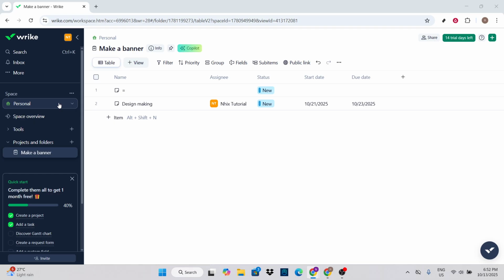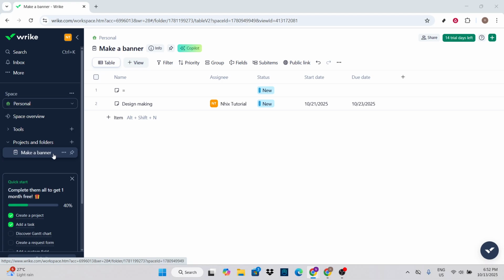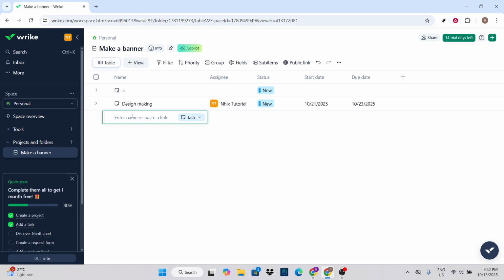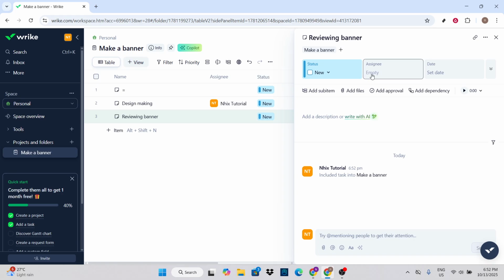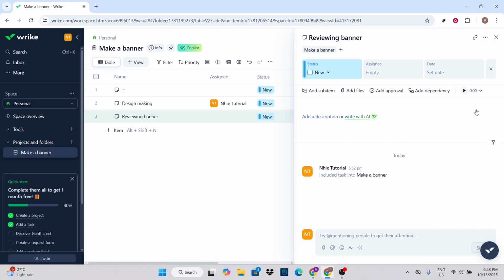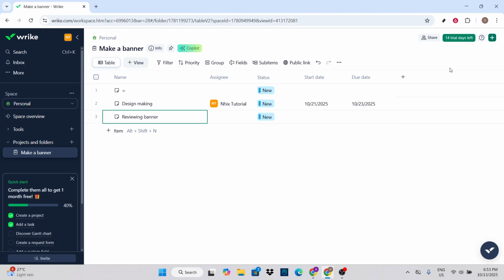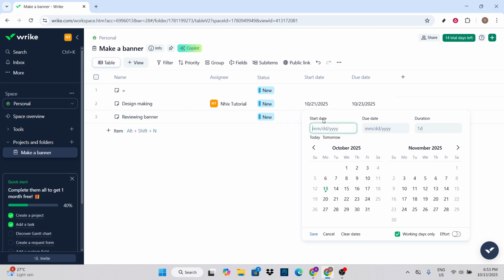How To Add Task In Wrike 2025 Step by Step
Learn how to add a task in Wrike with this 2025 step-by-step tutorial. Perfect for beginners, this guide walks you through creating, assigning, and organizing tasks in Wrike to improve your workflow and project management efficiency.